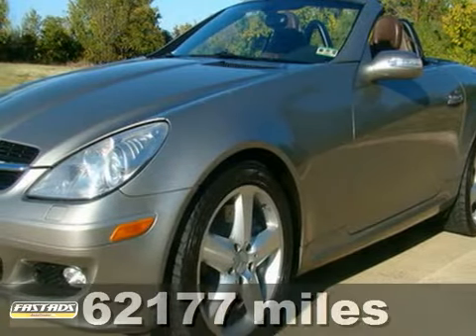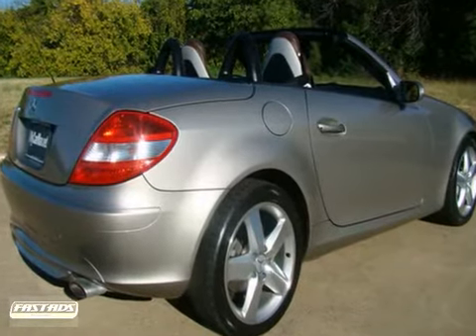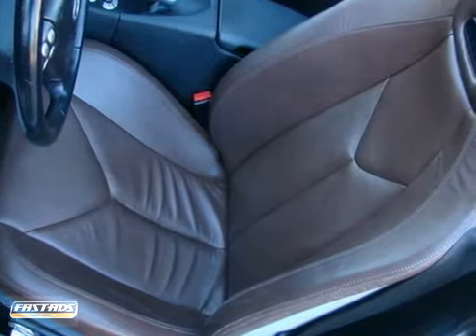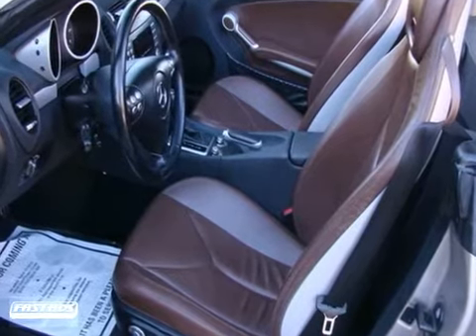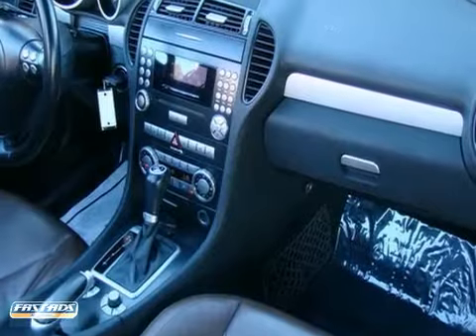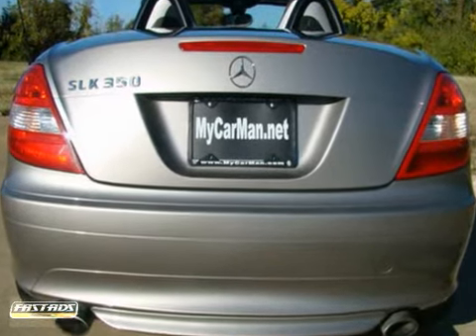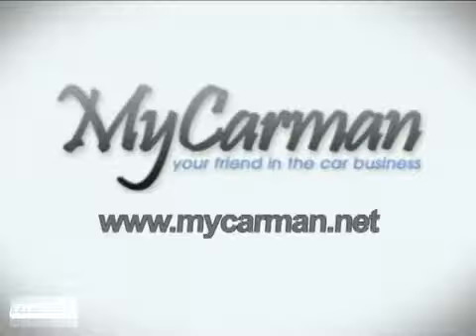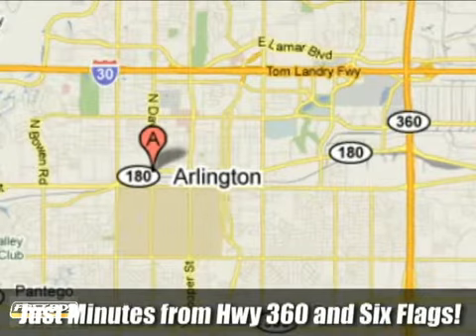2005 Mercedes-Benz SLK350 Arlington Dallas DFW, TX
Year: 2005
Make: Mercedes-Benz
Model: SLK350
Trim: Automatic
Engine: 6 Cylinder Gasoline
Transmission: Automatic
Color: Silver
Interior: Gray
Mileage: 62177
Stock #: 05SLK3504u
2005 SLK350 Convertible Roadster This breath taking 2005 Mercedes SLK350 convertible roadster with a power retractable hard top is the one to buy. Exceptional great condition with just 62k miles, a clear title, clean history and a certified No accident carfax. A dream car with showroom pewter metallic exterior and virtually flawless premium brown leather interior. This Mercedes Benz SLK 350 is real fun to drive with a powerful 3.5L V6 FI SOHC 18V engine and a shiftable automatic transmission. Tastefully optioned with steering wheels mounted controls, premium sound system with CD player, integrated Bluetooth connectivity, power heated seats with memory settings, cold weather package, ice cold A/C with dual climate controls, power windows, mirrors, locks, and glass rear window when convertible, keyless entry with alarm, 2 keys, trunk anti-trap device, heated exterior mirrors with turning signal lights, alloy wheels, great tires ..and much more. Priced to sell fast .. hurry in today. Also view more pictures, all additional and standard options, EPA estimated miles per gallon, the carfax full history of this vehicle and a complete inventory list . We offer a large variety of good quality used cars, SUVs, trucks and minivans at extremely competitive prices, usually priced well below Kelly Blue Book; Making every deal an exceptional one. We also offer extended warranties for very reasonable prices, and we can facilitate financing with approved credit. Furthermore, we manage and operate our own service center, where we can continue saving you money in the futu

Sunday: Closed